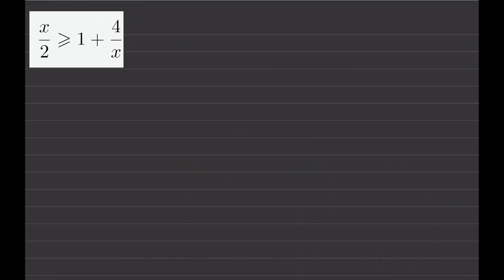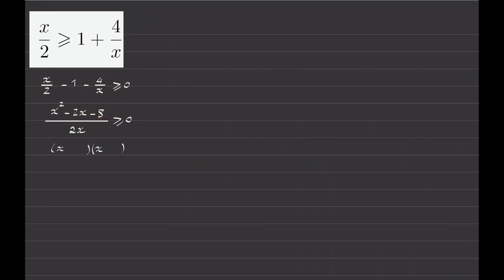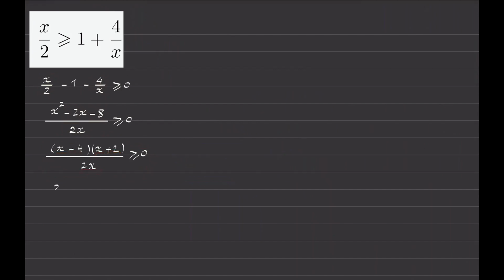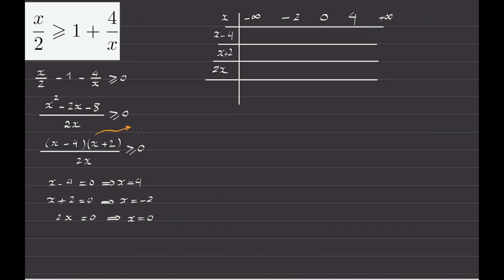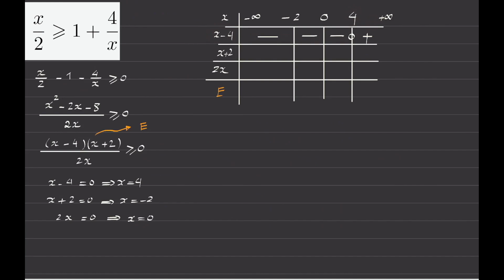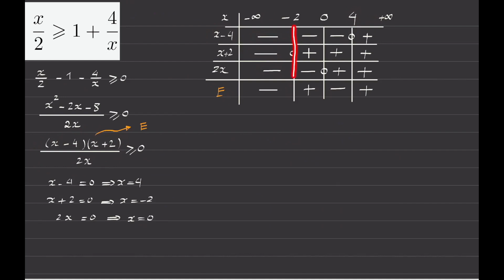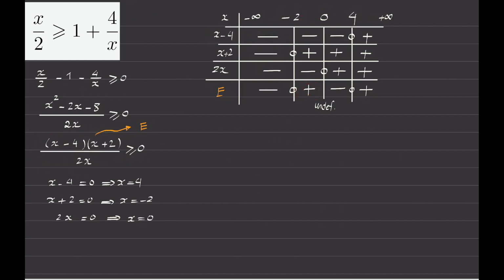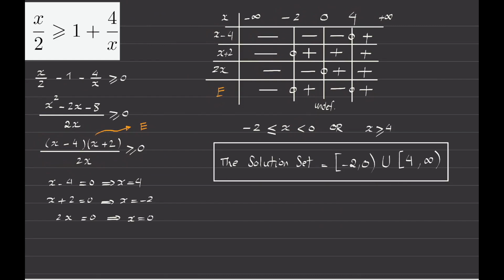One-Variable Calculus (KTH, SF1685), Algebraic Inequalities, Problem & Solution